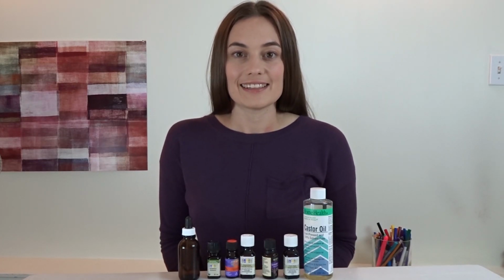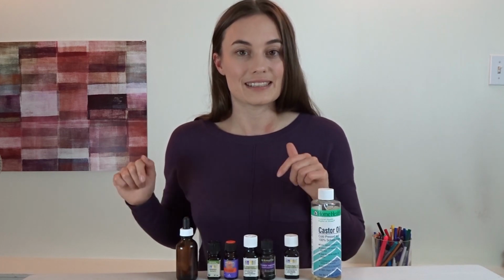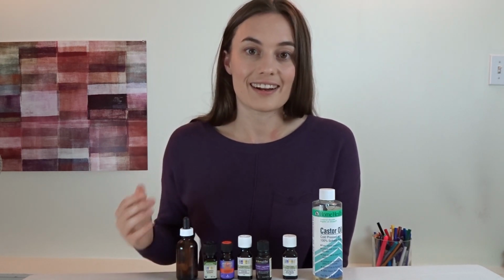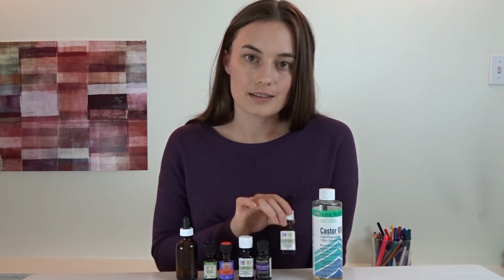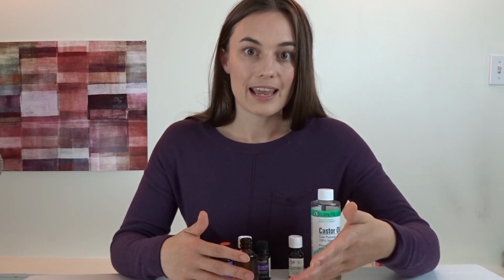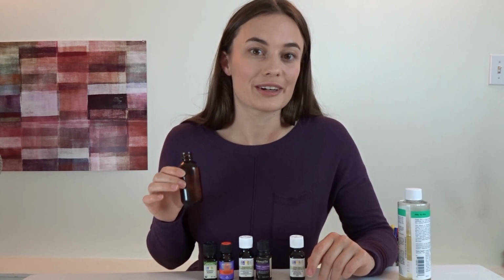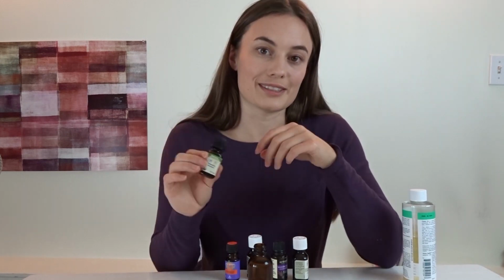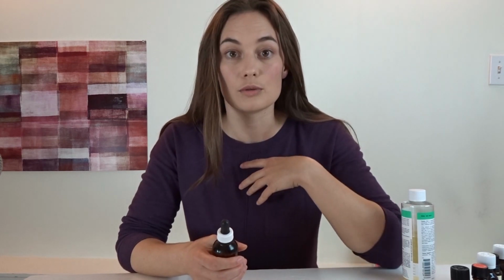Essential Oil Blend For Hair Growth: Alopecia Areata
Hey Guys! In this video I'll show you how to make a soothing and relaxing blend of essential oils that promote hair growth and scalp health. I am using this blend myself as a natural alopecia areata treatment to help regrow new hair after a patch was lost to alopecia areata. I'm hoping this will help you too! *This is just meant to be helpful in gradually regrowing hair due to increased scalp health, improved circulation, and whatever other magic the oils can work :) It is not a quick fix miracle type thing but rather gently helpful and soothing.

Time Stamp if you want the tutorial and not info about the oils included: 11:44

This is based on personal research, and it is not intended as medical advice. The essential oils I used are rosemary, lavender, cedar, clary sage, and peppermint, which are all recommended for hair growth. Organic, or wild harvested varieties are generally preferred.

Ingredients:

Castor Oil

Lavender Oil

Cedar Oil

Peppermint Oil

Rosemary Oil

Clary Sage

Glass Dropper (2 pack): (best deal I could find... 30ml so use 3 drops of each instead of 5 if you use this bottle)

50ml Bottles: three pack, somewhat pricier but correct size

* I have found most of my essential oils at health food stores, where there are more likely to be wildcrafted/organic but they are also more expensive. I'd recommend checking those out locally if you'd like more organic options, but for sure Amazon is cheaper! Happy hair growing! :)

For a helpful perspective on the emotional side of autoimmune diseases, written by a prominent MD:
When the Body Says No by Gabor Maté

What I Use For Filming:
Camera: Sony CyberShot DSC HX80
Microphone: Blue Yeti Mic
Lights (Different brand, same setup...mine now unavailable)
Tripod (Once again, most similar mine not available online)
SD Card: 64GB SanDisk